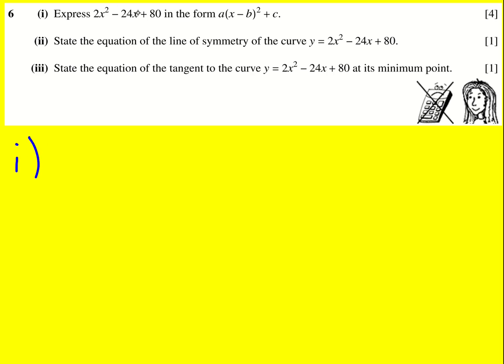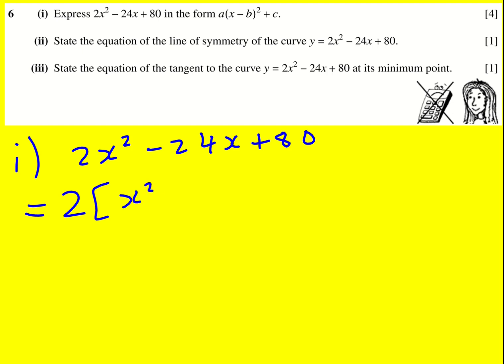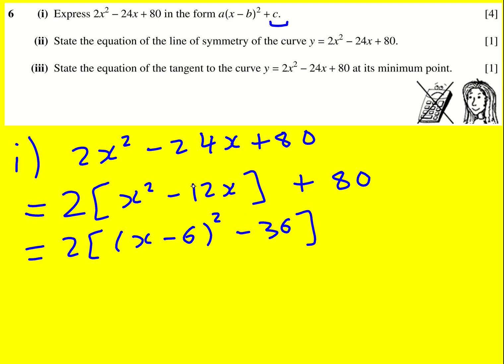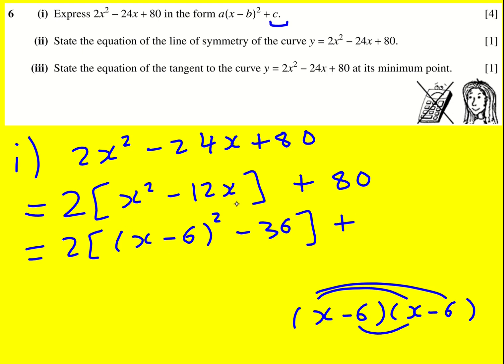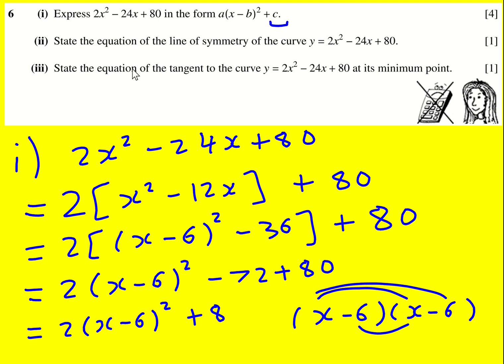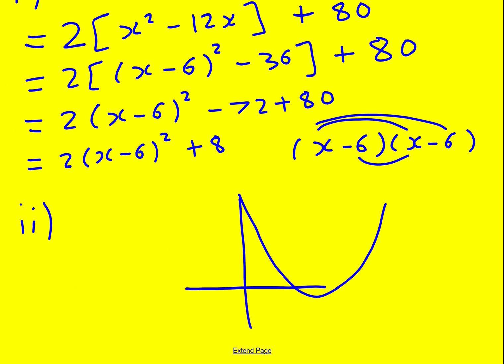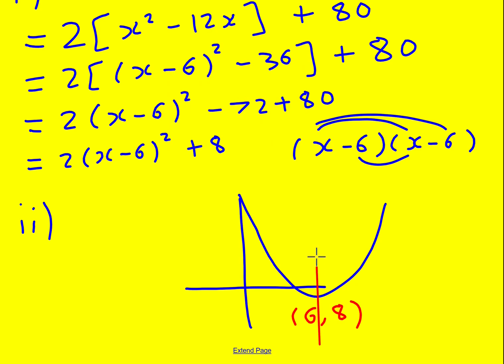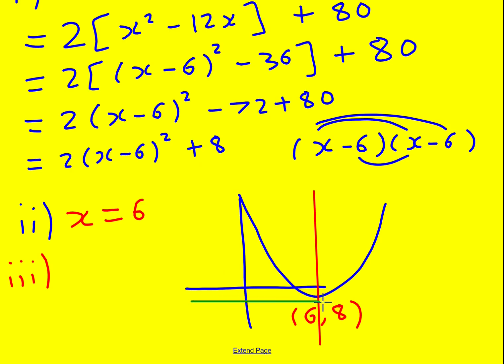AS OCR C1 Jan 2007 q6 (Maths: AS past paper)